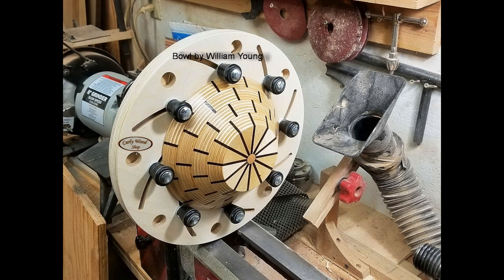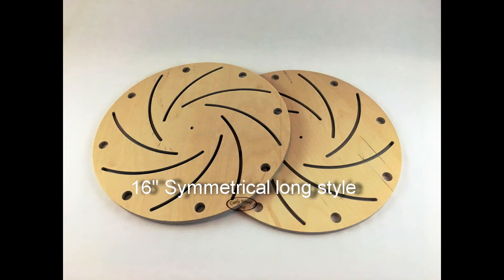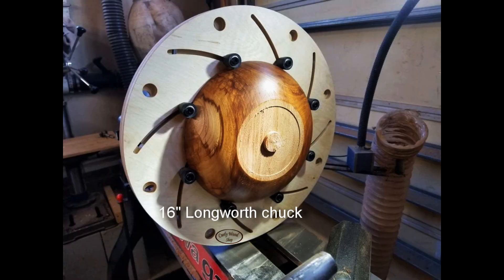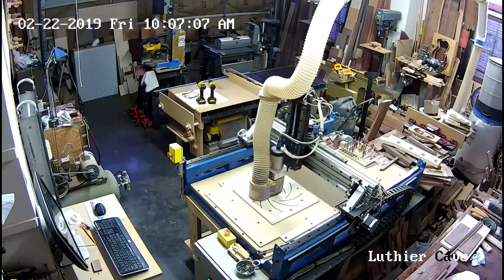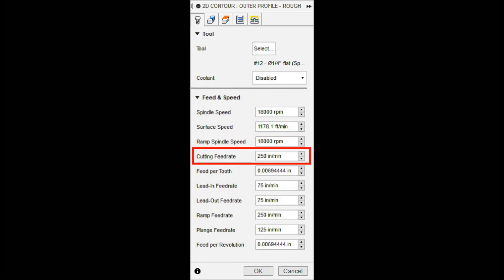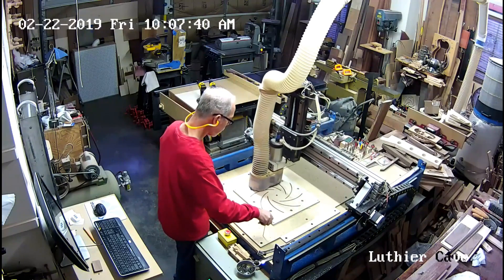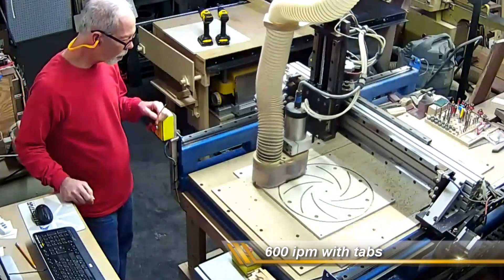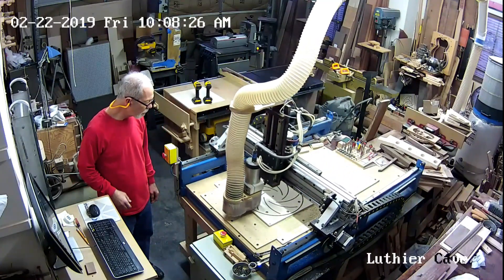Cutting at 600 ipm, not on purpose - Longworth chuck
I thought I had set the feed rate to 250 ipm.  What I actually set was 25000 ipm.  I have our CNC machine steppers limited to 600 ipm and I see that all the time with rapids.  But that's straight line movement and not cutting anything.  This 'accident' was cutting a 16" diameter circle at 600 ipm and it seemed really fast!

Curly Wood Shop on Etsy -

Longworth chuck -

Longworth chuck, set of two -